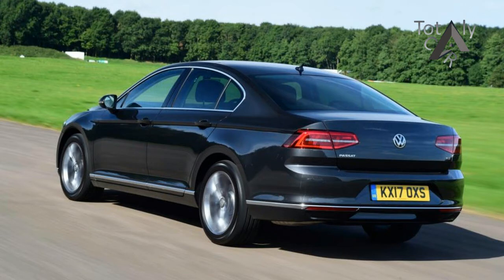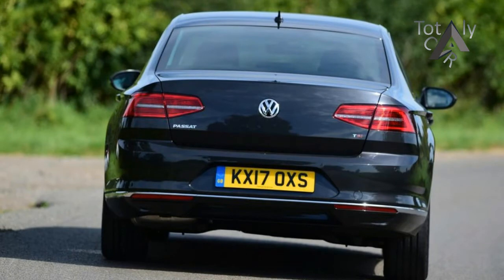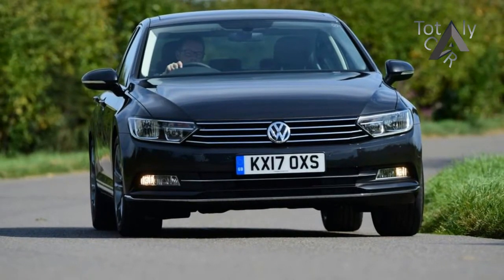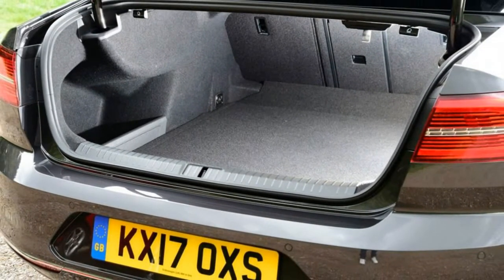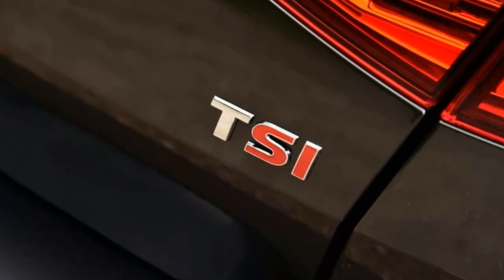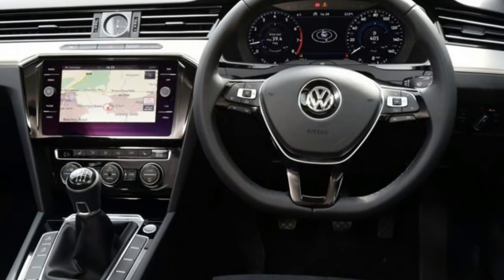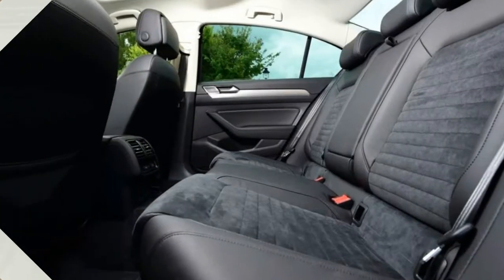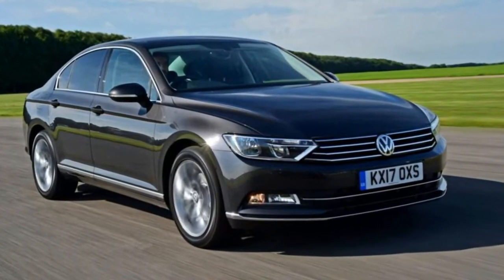Volkswagen Passat 1.4 TSI 2017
Volkswagen Passat 1 4 TSI 2017 - Petrol family saloons have been out of favour for more than a decade, thanks to taxation and company car rules designed to favour diesel models. But recent events have forced a rethink and have made products such as the latest petrol-powered Volkswagen Passat more relevant again.

£18,875

Popular Post !